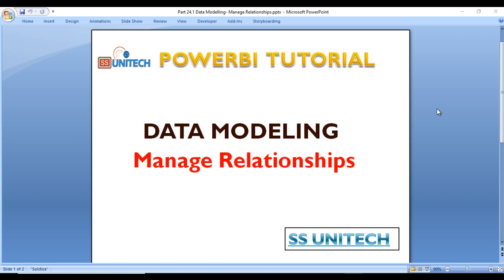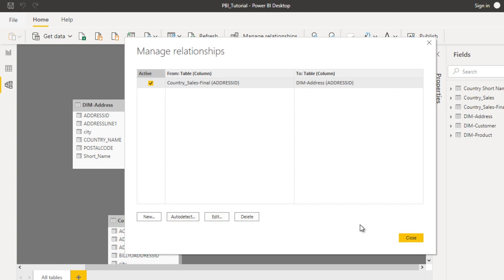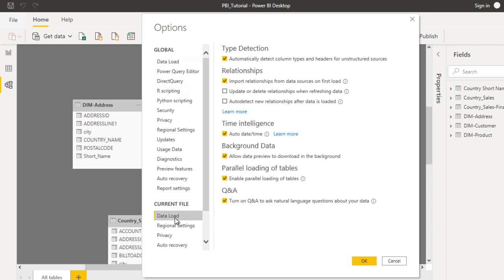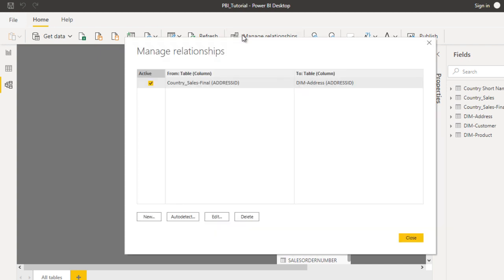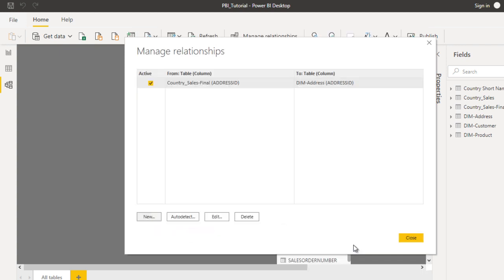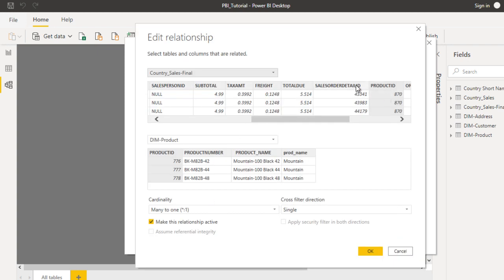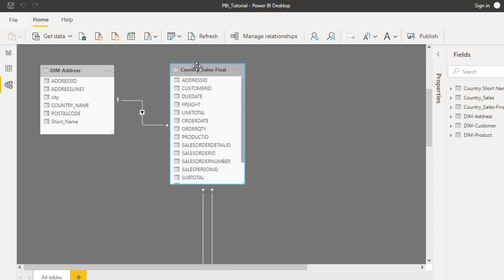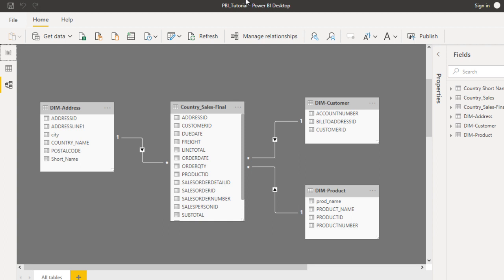manage relationships in power bi | power bi modeling best practices | ssu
Power BI Relationships: Step-by-Step Example (Slightly Advanced)

power bi tutorial advanced

power bi tutorial for beginners excel users